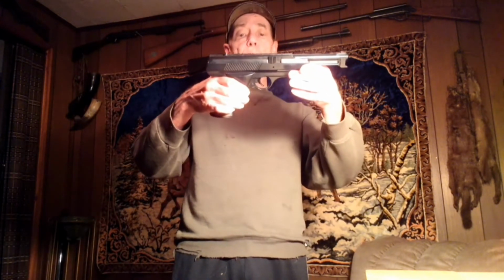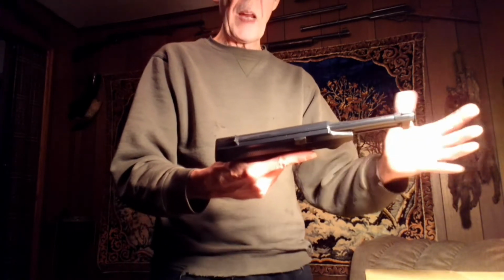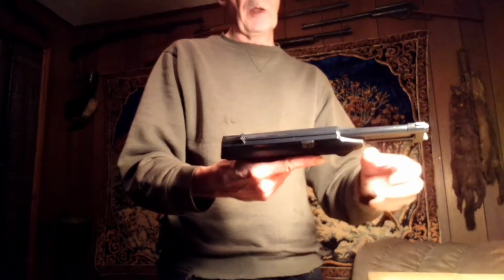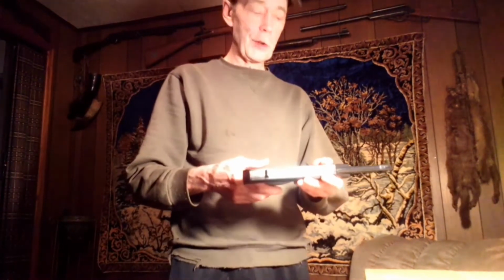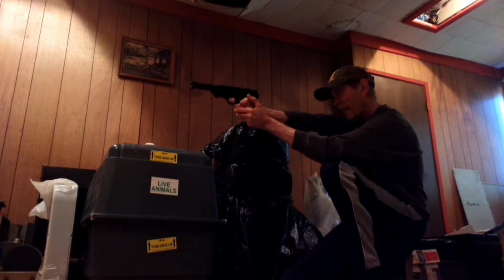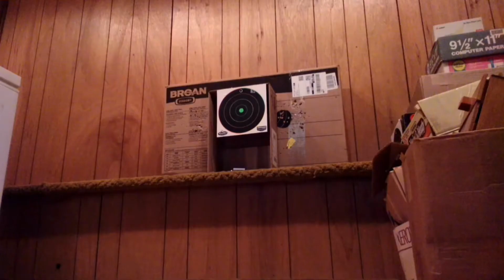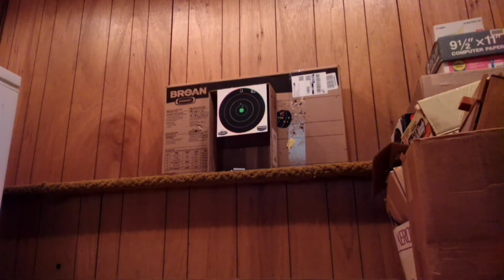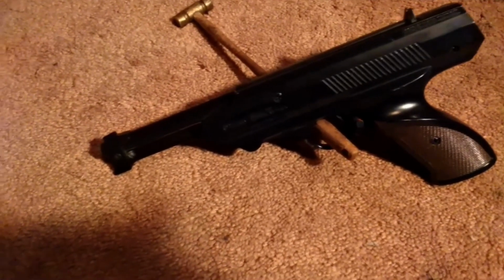Daisy 188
Daisy Model 188 Pistol…Years Produced 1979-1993
New in 1979 Single shot pellet or BB repeater 215fps BB's- 180 fps pellets. Very few Variations, it went from a heavy Diecast to plastic around 1990. It became BB only around 1984.